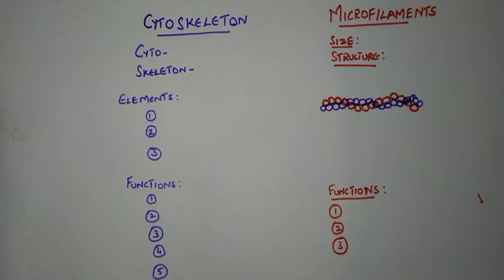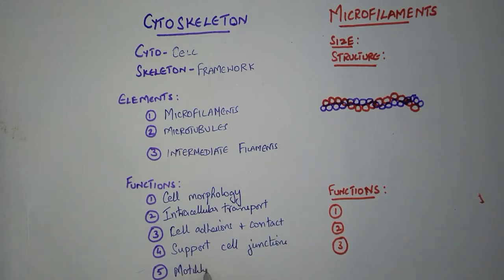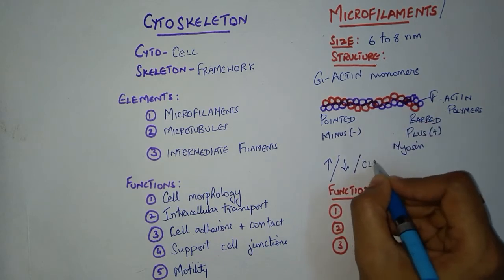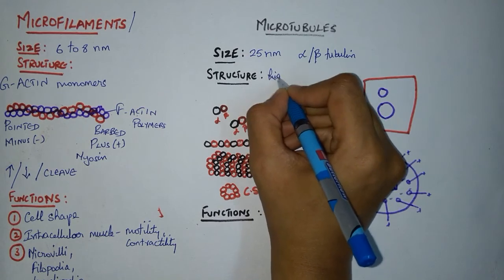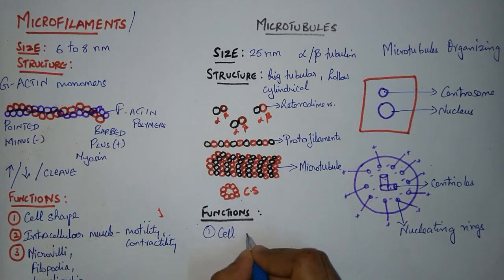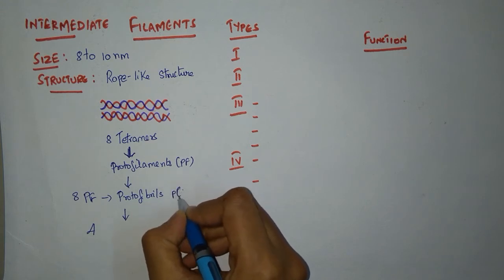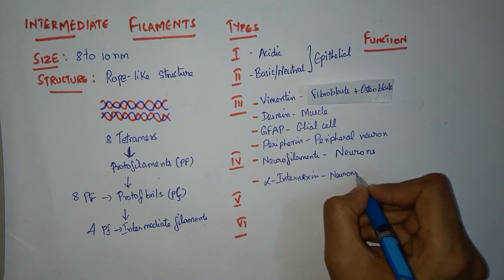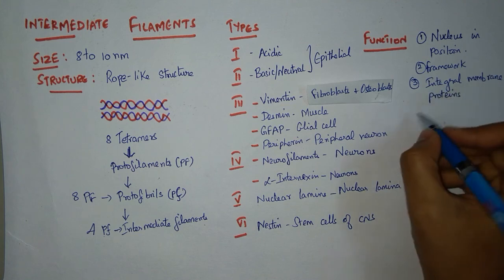CYTOSKELETON SIMPLIFIED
This video explains about cytoskeleton and its components.
FOCUS ORAL PATHOLOGY STUDY CENTRE
Chennai.
The lectures are taken by Dr.R.J.Vijayashree, M.D.S., Oral Pathology & Microbiology,
She is a gold medalist in her post-graduation.
She practices at
Shree Jayam Oral & Dental Clinic,
21/2, Devarajulu Street,
Venkatapuram,
Ambattur,
Chennai-600053.